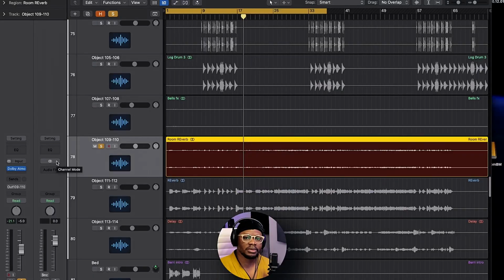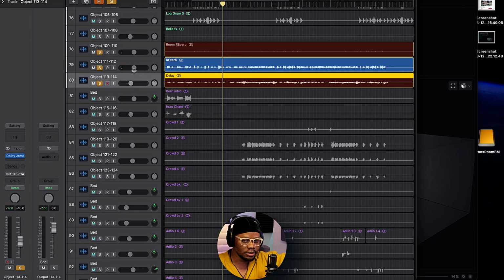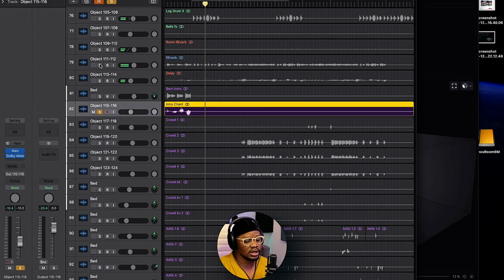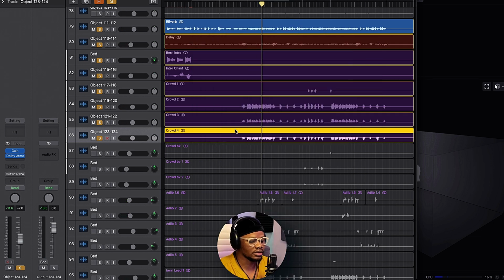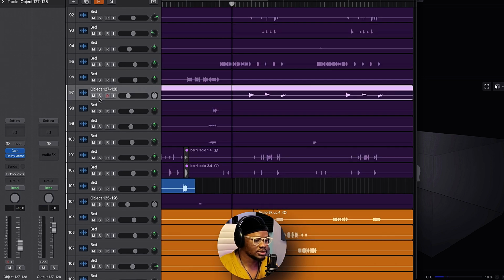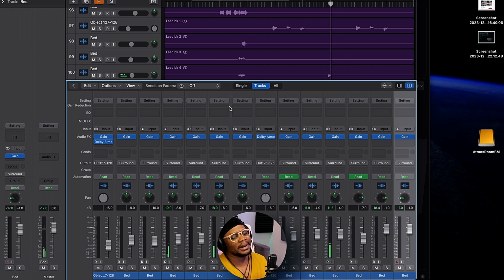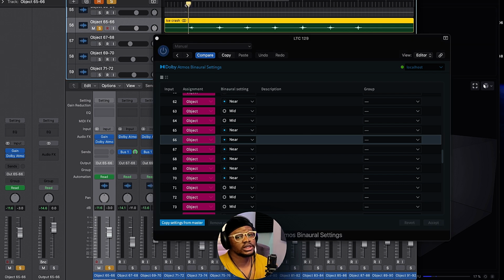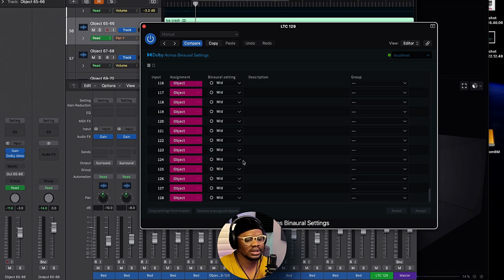Berri Tiga X Tekno - Ego Piano dolbyatmos Mix Breakdown Part 2 | Logic Pro X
In this video, I'm doing a Dolby Atmos mix breakdown for egopiano by Berri Tiga and @alhajitekno . I made video in 2 parts so its not too long, Part 2 drops in a couple of days. I am going to walk you through my Dolby Atmos mix process, hopefully you can pick up one or two ideas for your own dolby atmos mix.

If you have questions about Dolby Atmos, please leave them in the comment section below.

Mic;

Head Phone;
Sennheiser HD 400 Pro

DAW;
Fl Studio

Studio Monitor;
iLoud MTM: